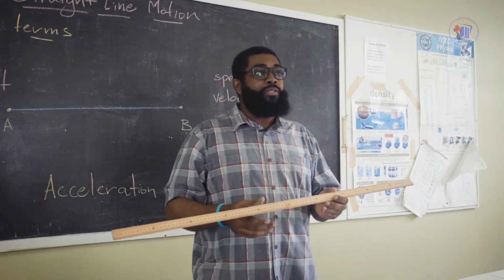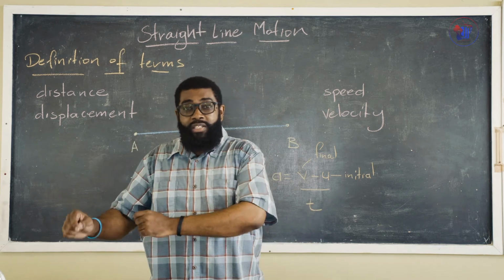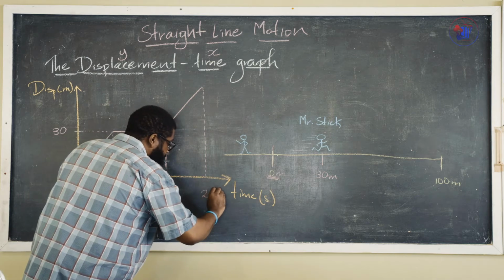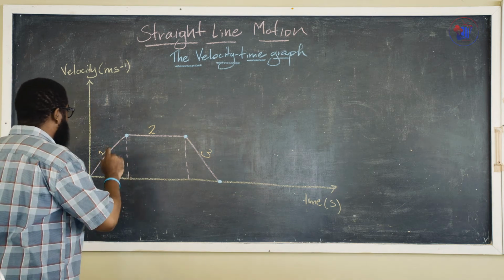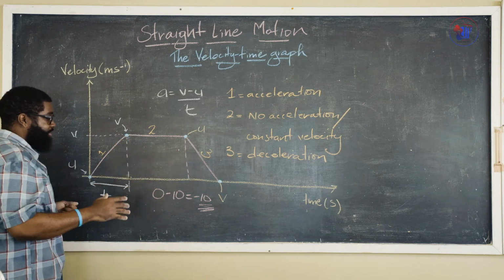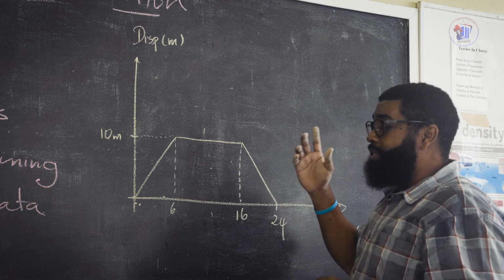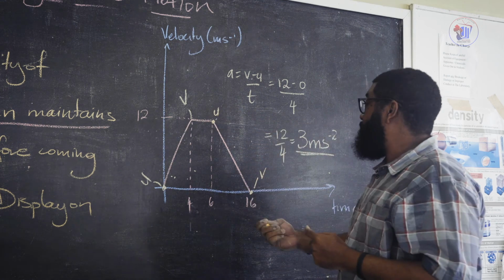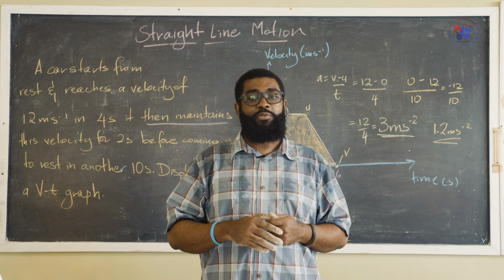Physics - Grade 11: Straight Line Motion